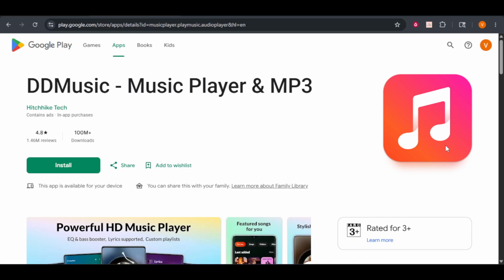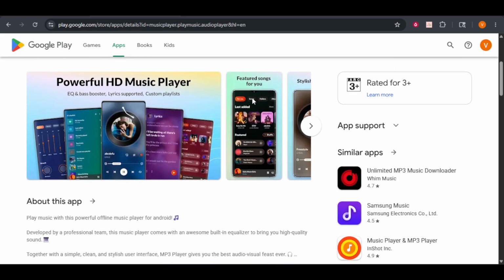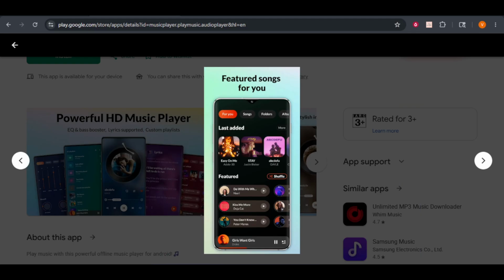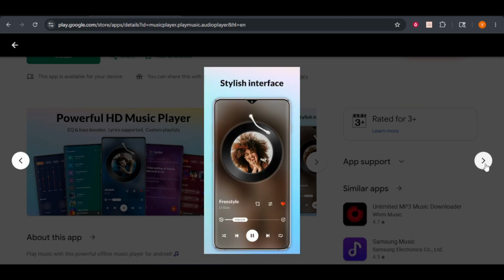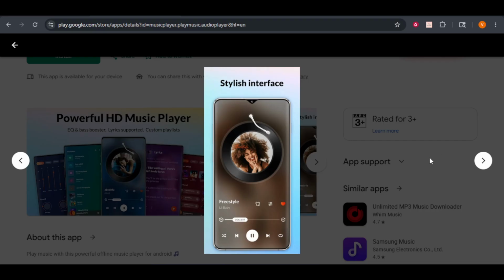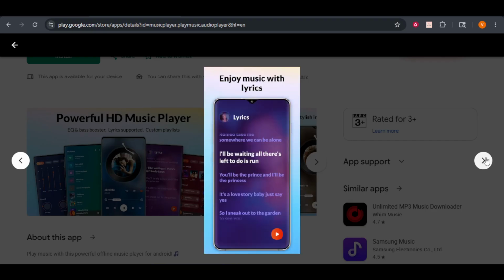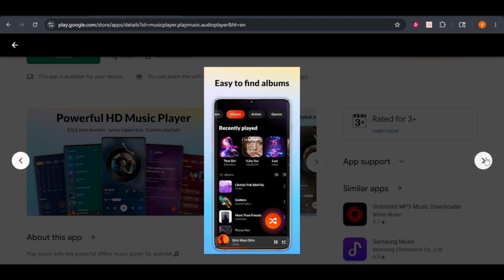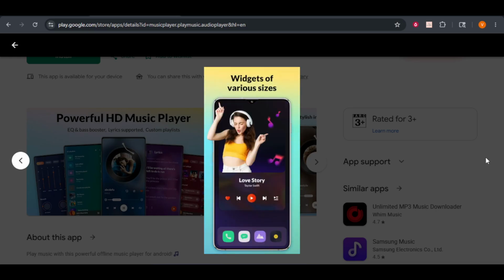How to Use Music Player DDMusic [Full Tutorial]